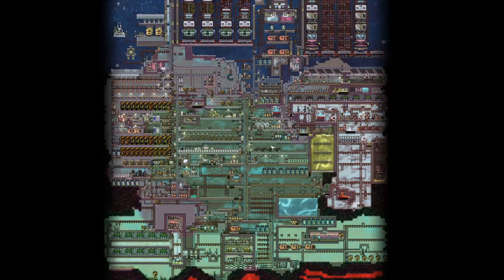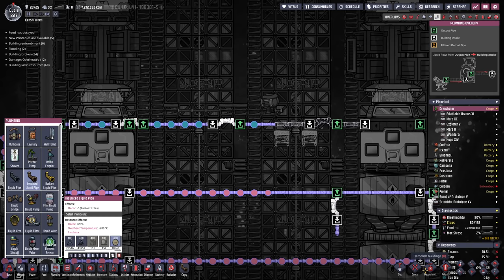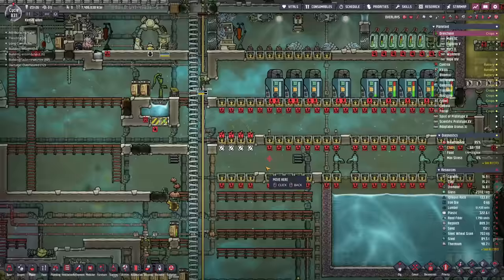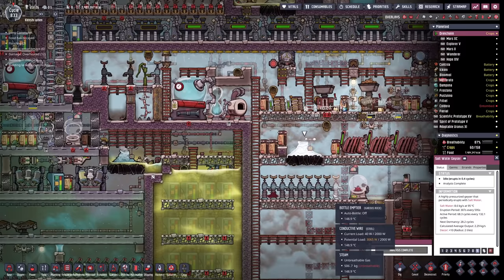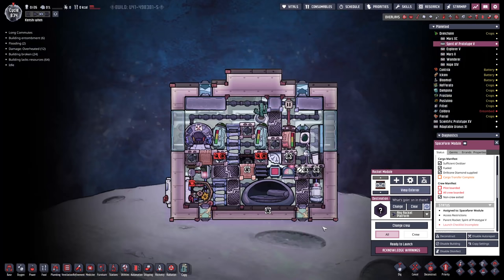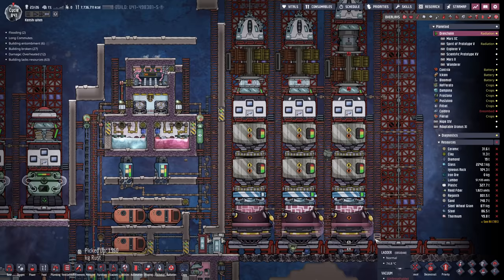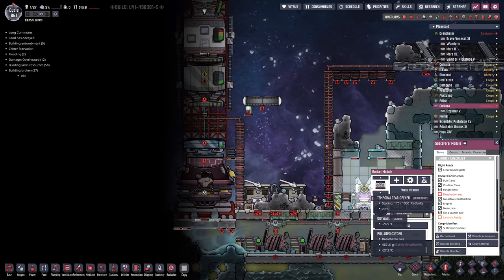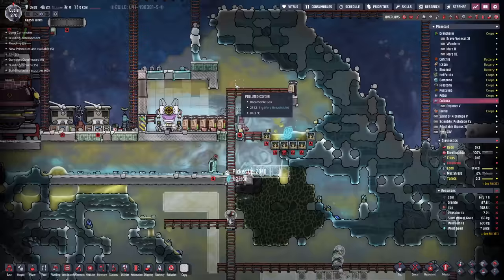Ep 36 : Open plan volcano taming, Extra hard : Oxygen not included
If we are going to build big we are going to need to harvest big. We are getting close to having enough resources to realize our dream of producing way to much methane. Next issue to getting enough water for all our oil production, but I think we have a planet that can help us out with that.